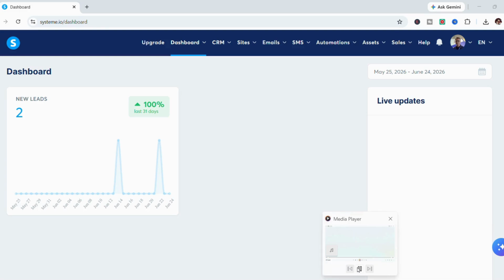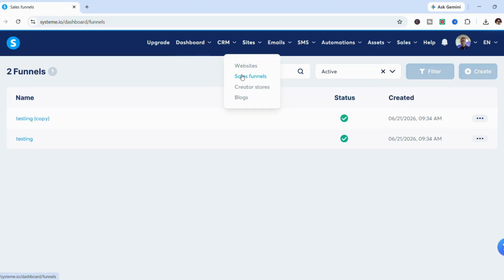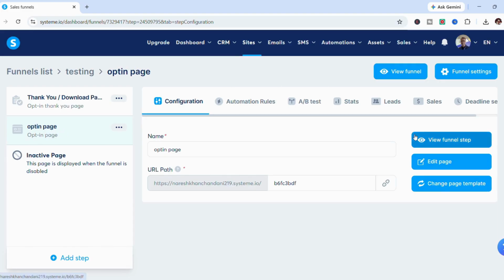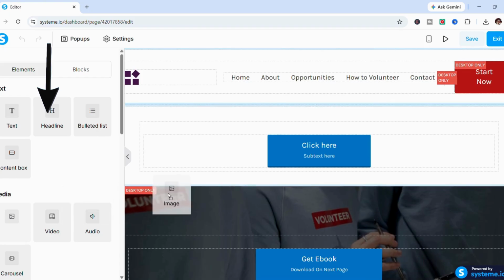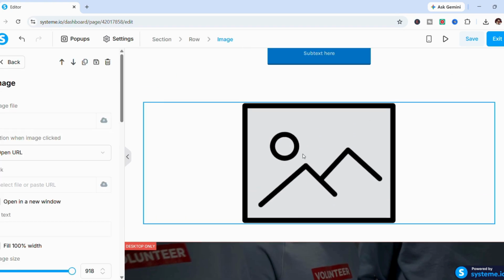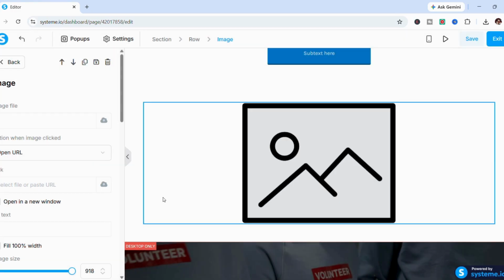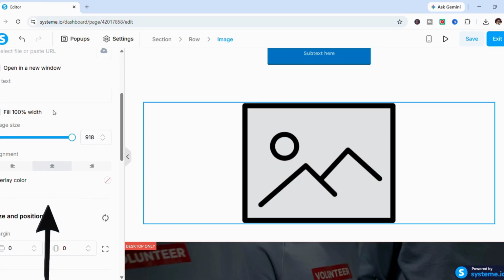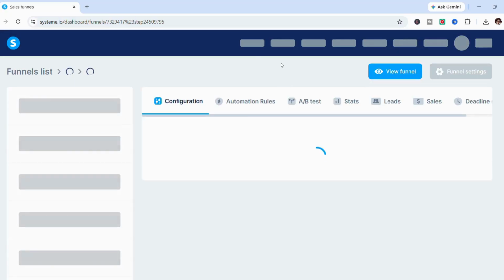How to Add Images to a Systeme.io Page | Step-by-Step Beginner Tutorial (2026)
Learn how to add images to a Systeme.io page with this beginner-friendly tutorial. Follow these easy steps to upload images, position them on your page, and improve the overall look of your funnels and landing pages.

In this video, you'll learn:
How to open the page editor
How to add an image element
How to upload an image
How to resize and position images
How to save and preview your page